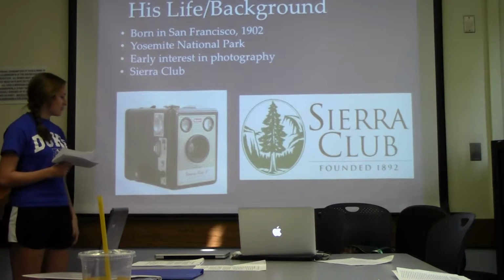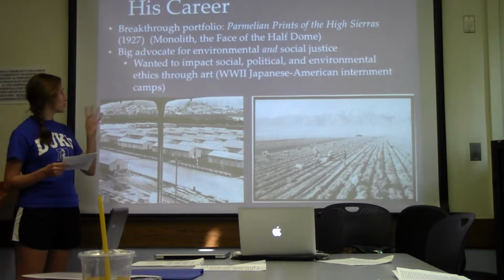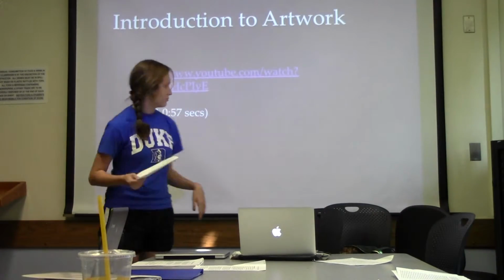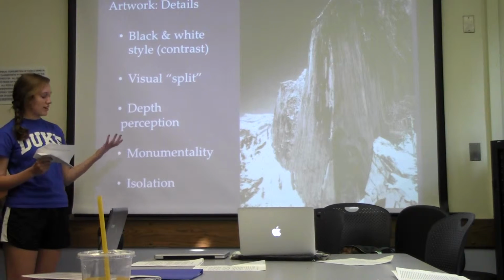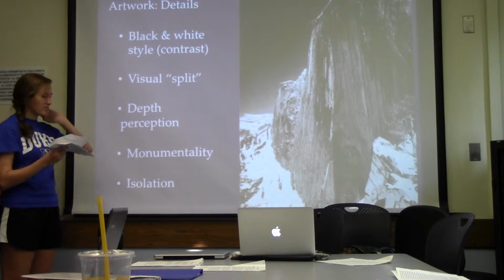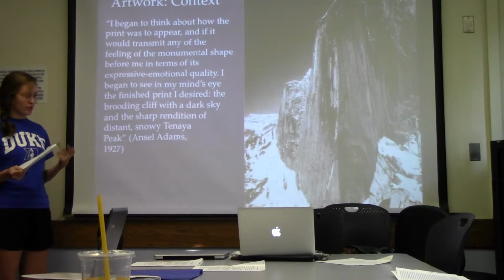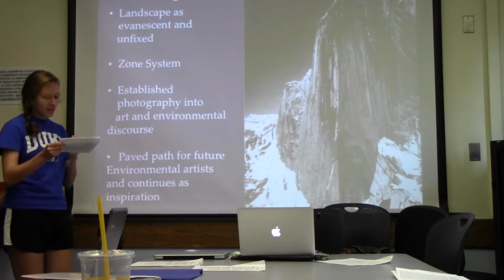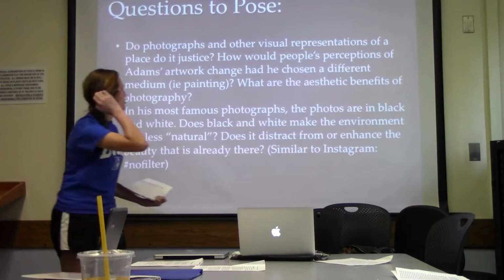Morris presentation and Q&A: Ansel Adams photographs